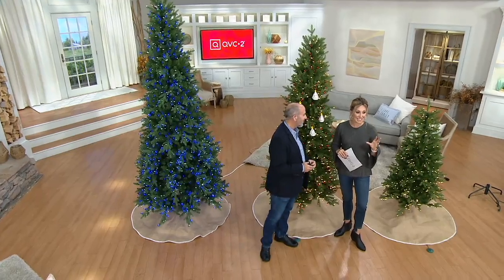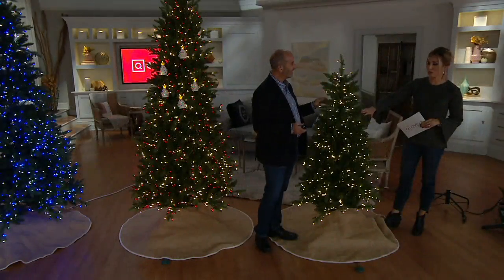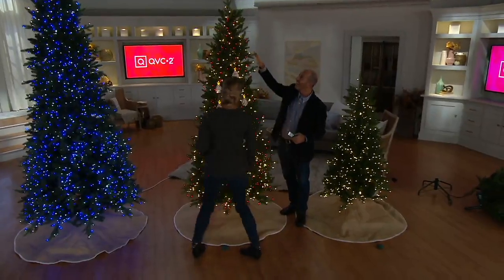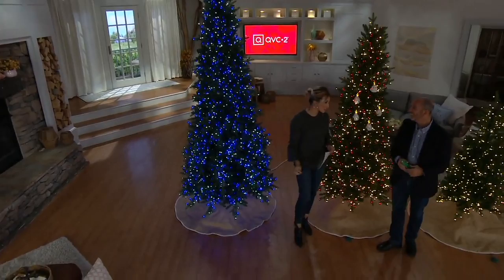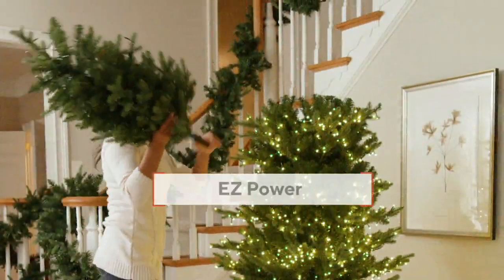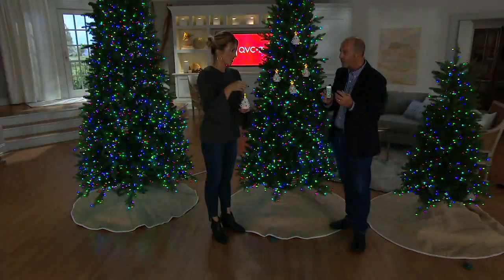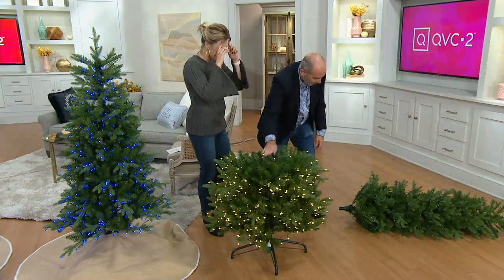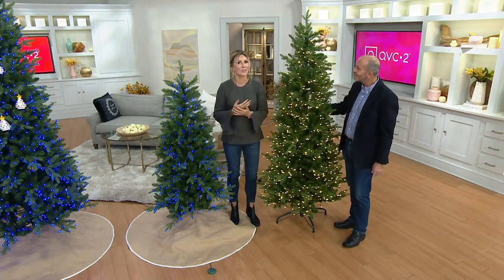Santa's Best Alberta Spruce Starry Light WRGB Christmas Tree on QVC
Santa's Best Alberta Spruce Starry Light WRGB Christmas Tree